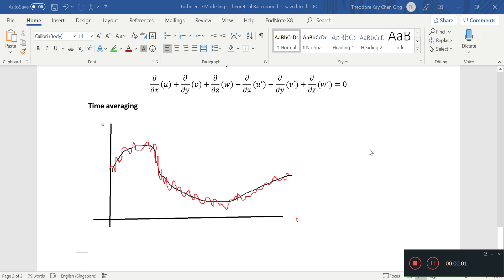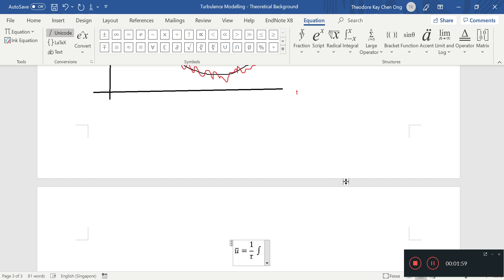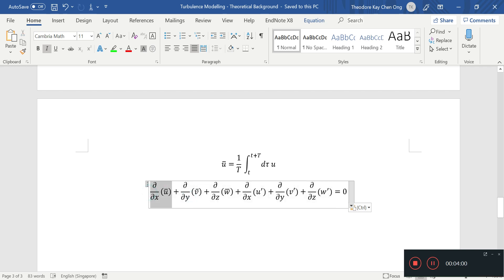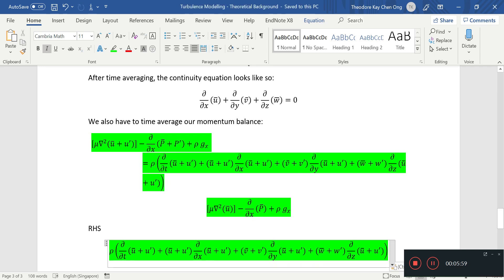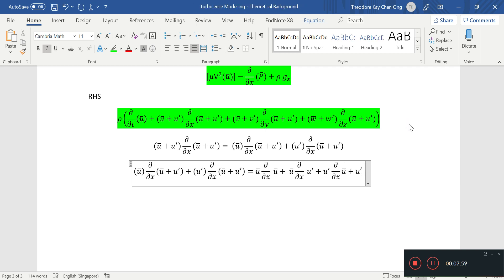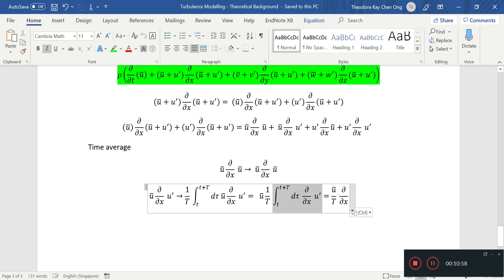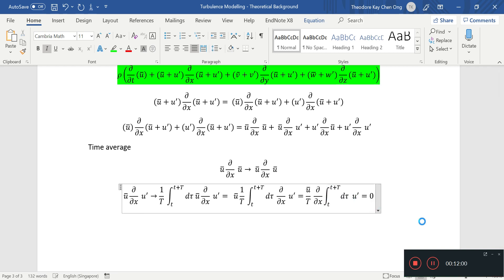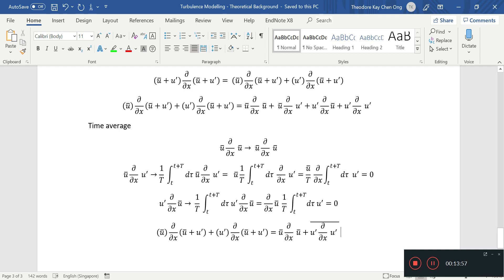Turbulence Modelling 2 - Reynold's Averaged Navier Stokes part ii